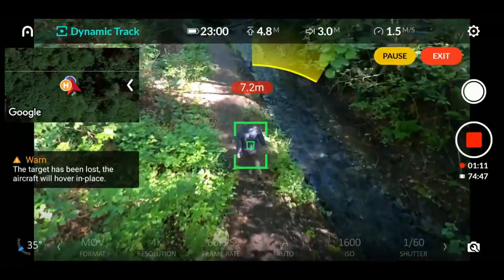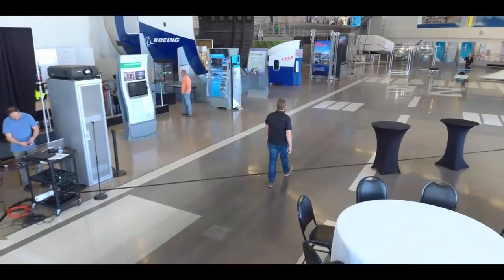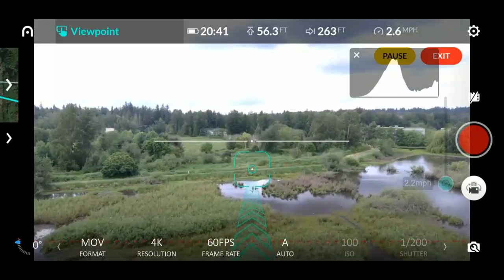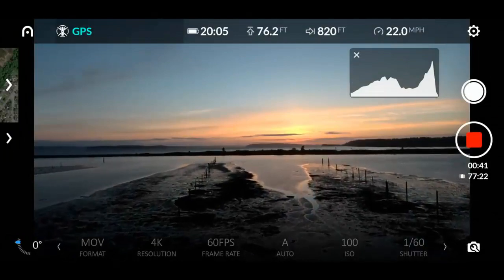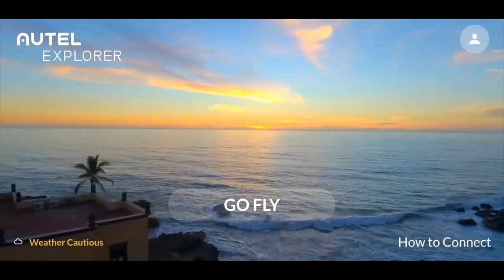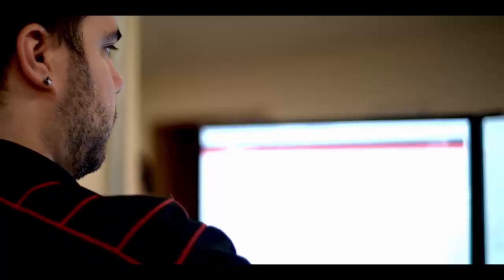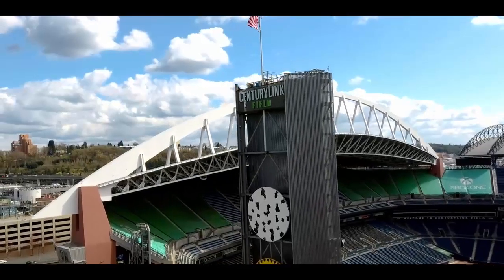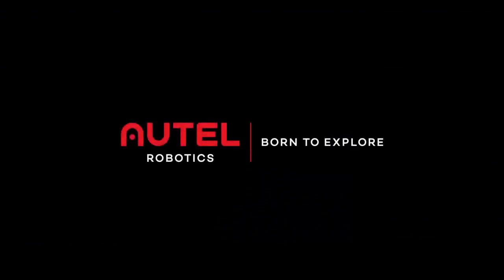Best Drones 2019 | Top 3 Best Drones To Buy In 2019 Amazon